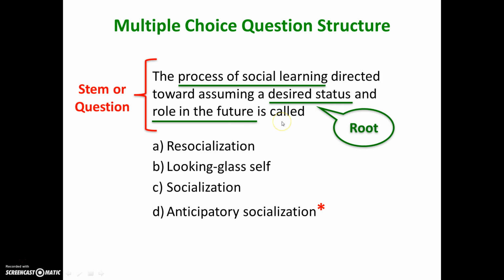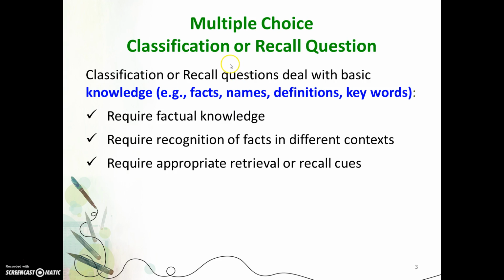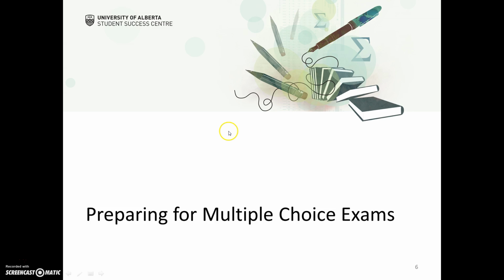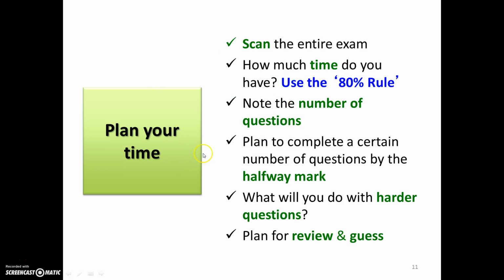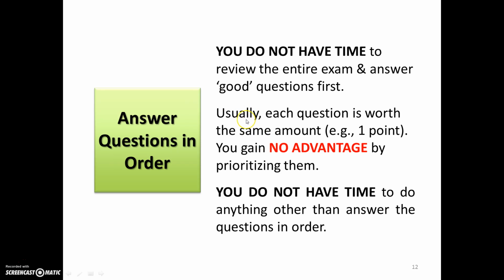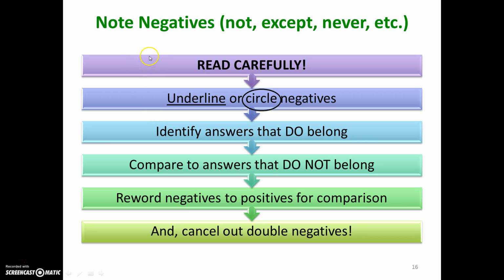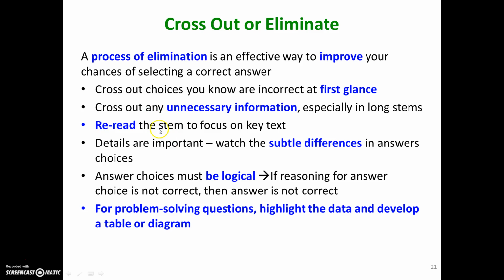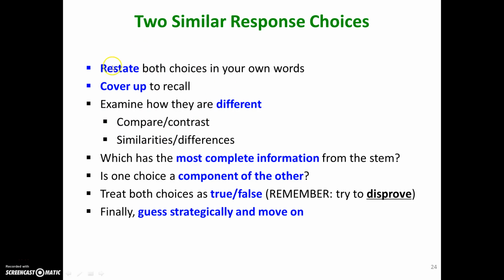Multiple Choice Exams - Quick Tip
Strategies for preparing and during a multiple choice test